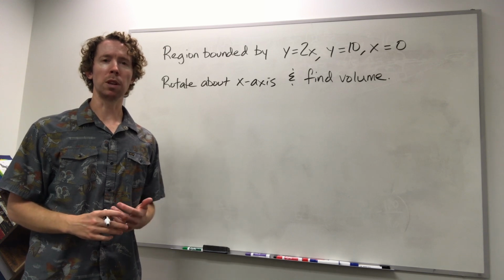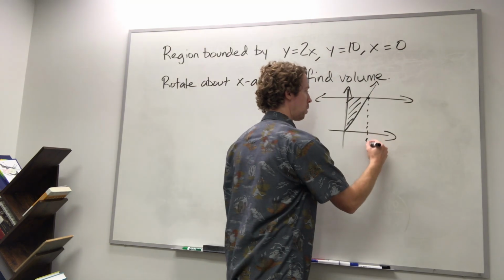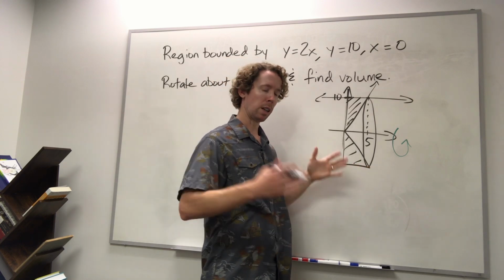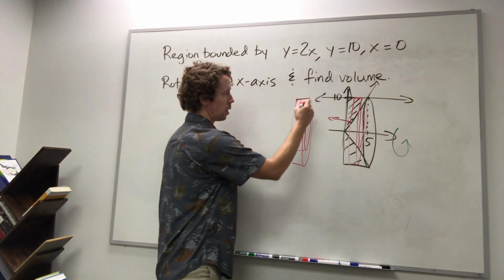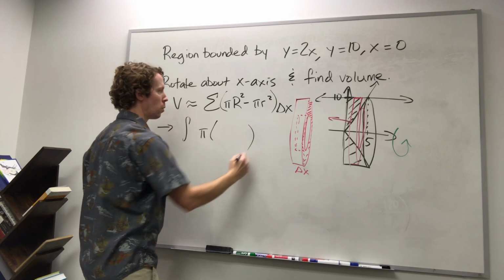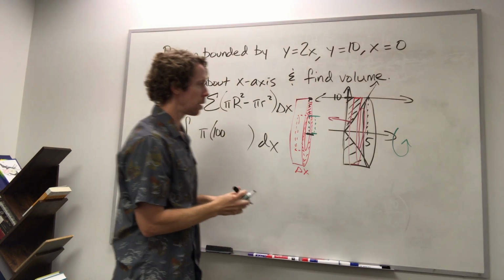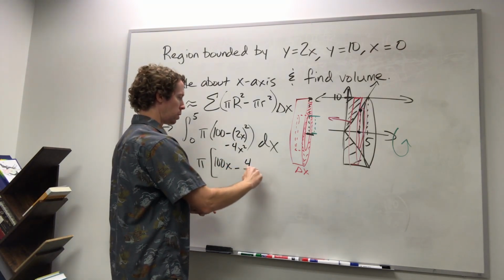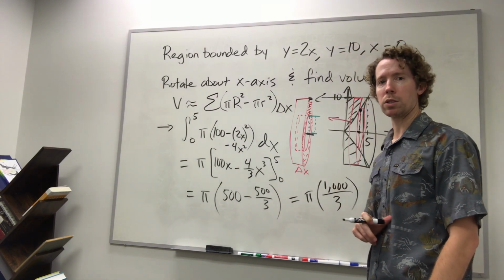Disk washer method about x axis